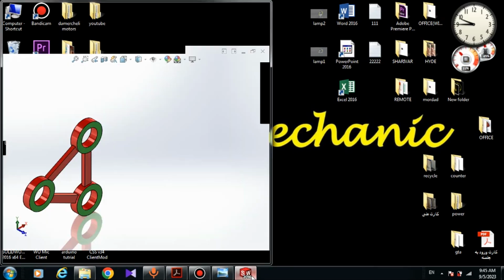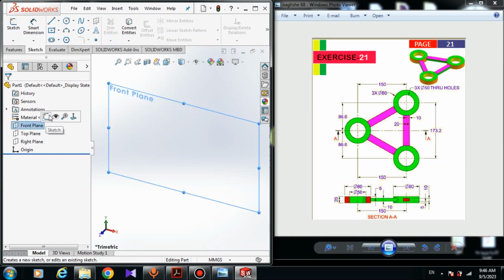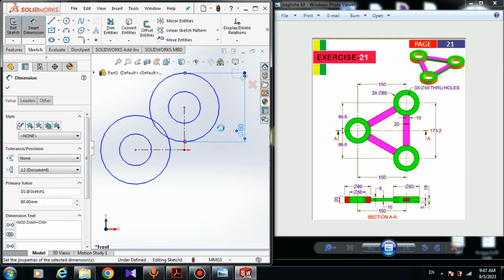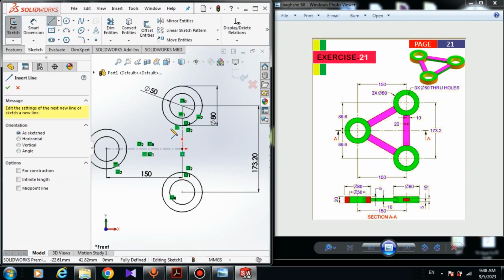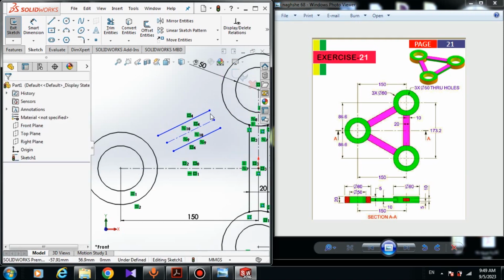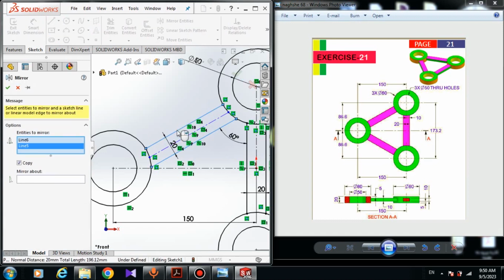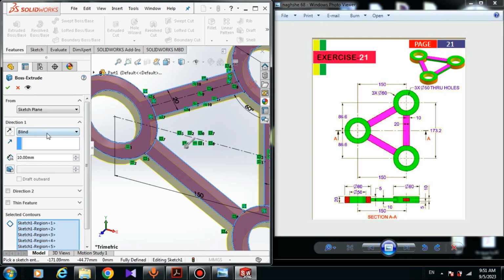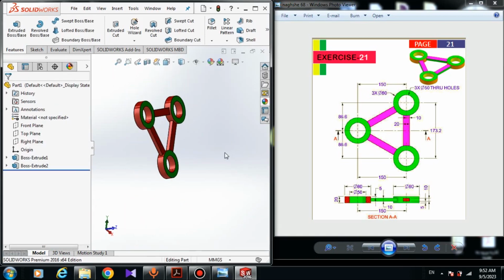solidworks Tutorial: Designing 3D model exercise (21)